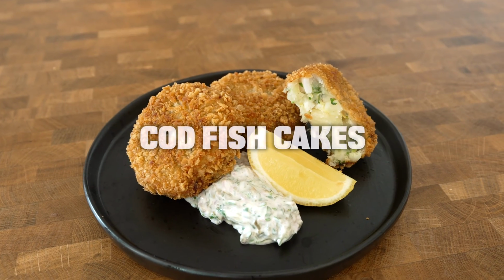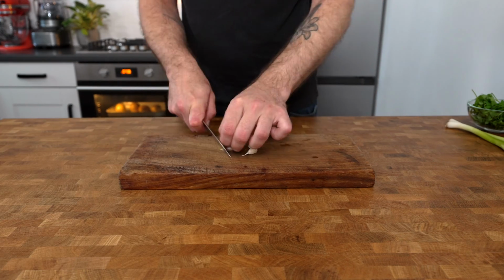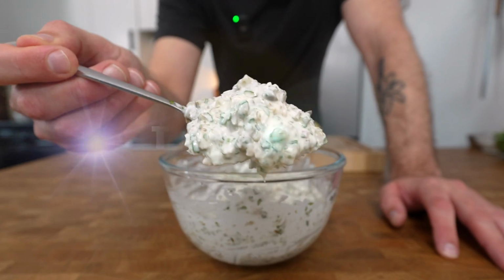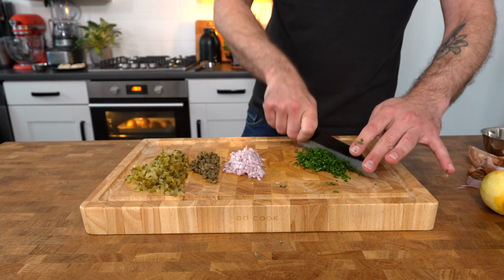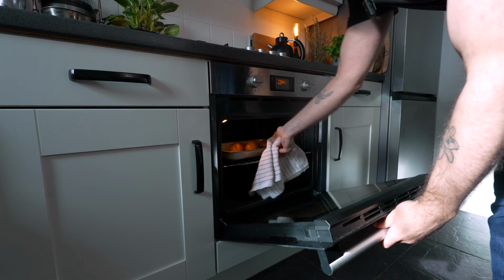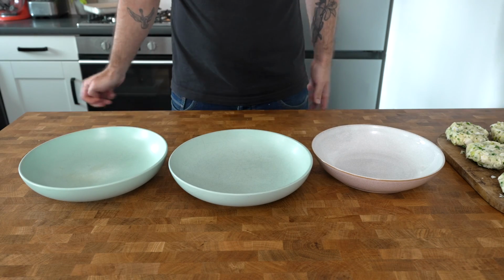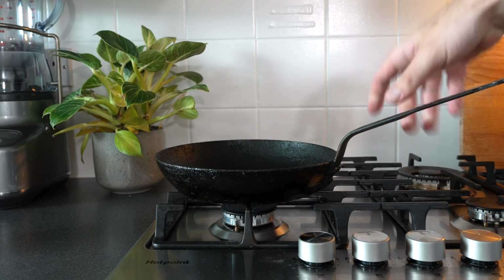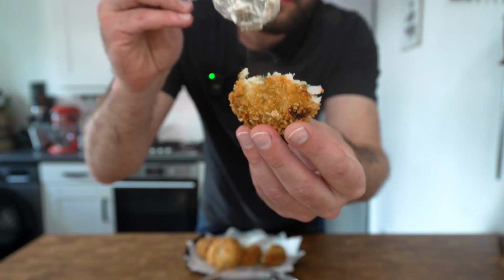How To Make Fish Cakes ( With Homemade Tartar Sauce)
Homemade cod fish cakes, a classic golden and crisp fish patties recipe that blends tender, flaky cod with fresh herbs, zesty lemon, garlic and spring onion. These golden, crispy cakes are perfect for a light lunch or a satisfying appetiser. Simple to prepare, they combine oven baked potatoes and sautéed onions with the cod, bound together and coated in breadcrumbs for the perfect texture. Pan-fried, shallow fried or deep fried to perfection, these fish cakes offer a delightful crunch on the outside and a moist, flavourful interior. Serve them with a side of homemade tangy tartar sauce and you can't go wrong. I hope you enjoy this recipe!